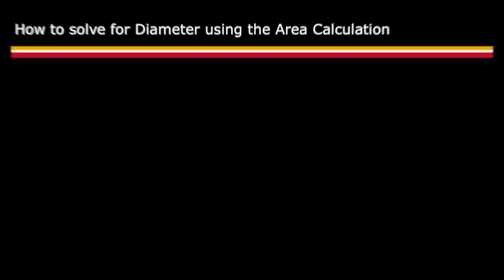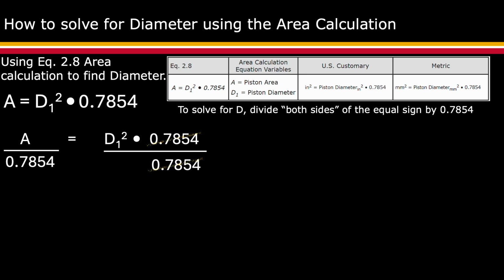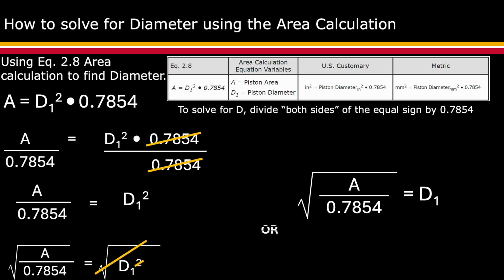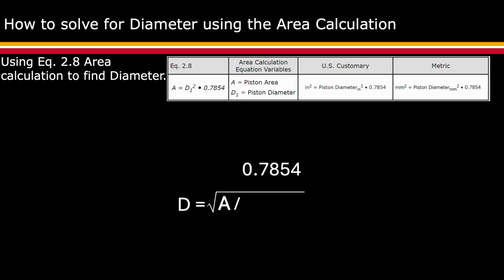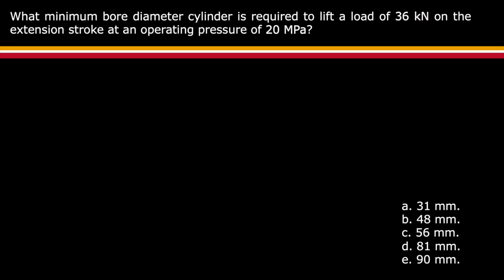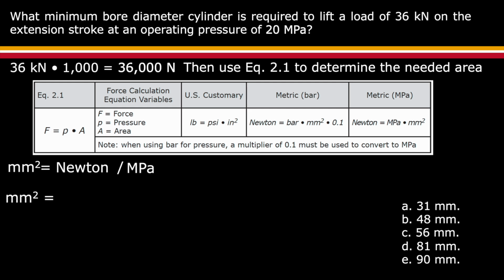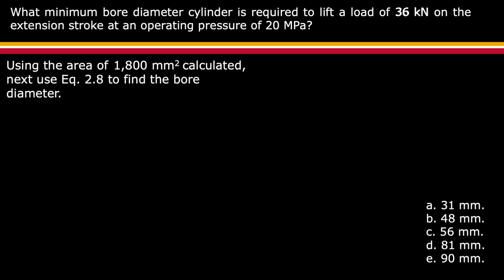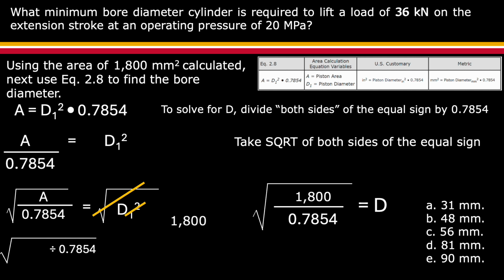How to solve for Diameter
This video demonstrates how to calculate the diameter of a surface by rearranging an equation that solves for the area.